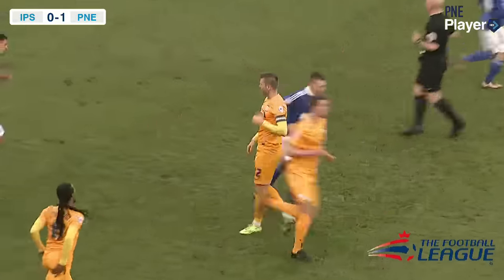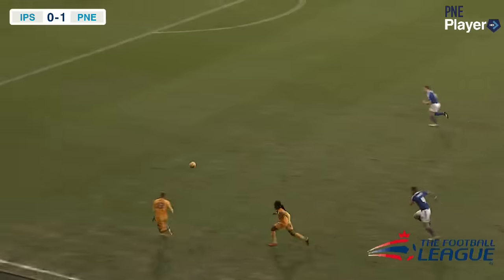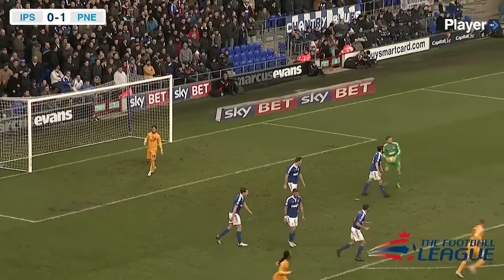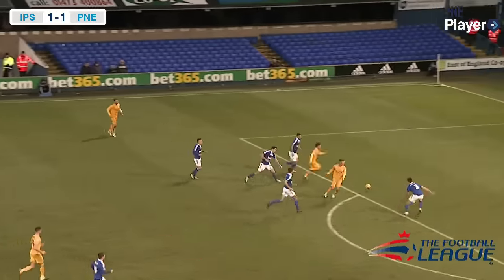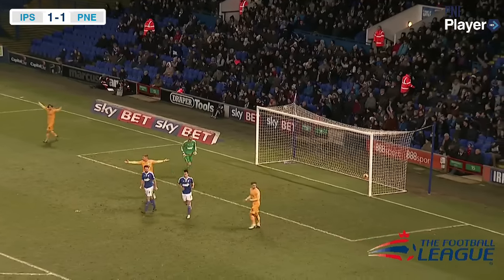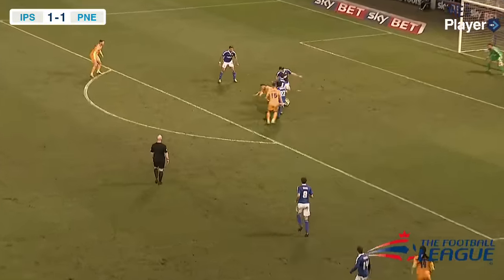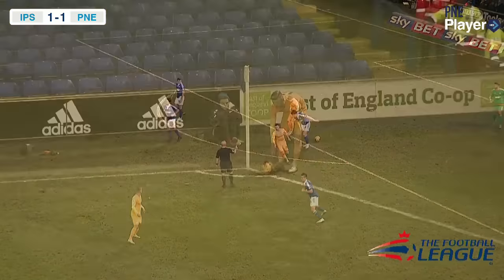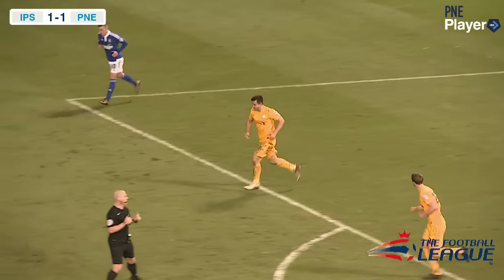Ipswich Town 1 PNE 1, Saturday 16th January 2016, SkyBet Championship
All the action from Portman Road as PNE made it four games unbeaten in the league with a 1-1 draw with high flying Ipswich Town.